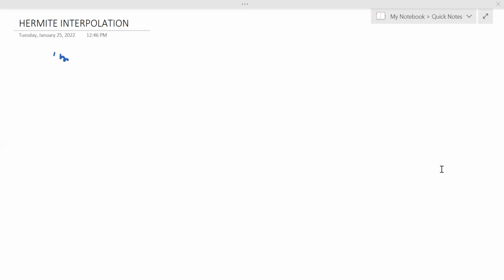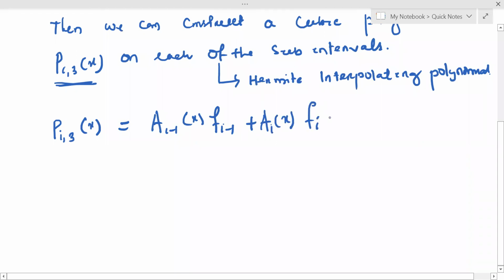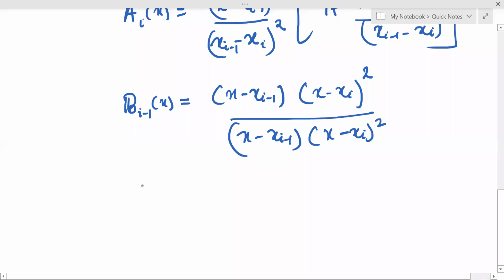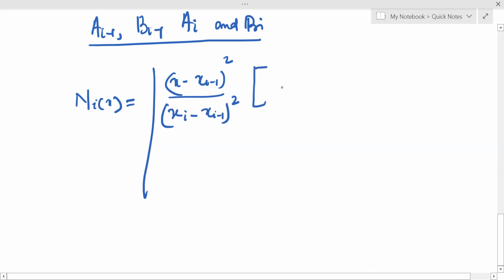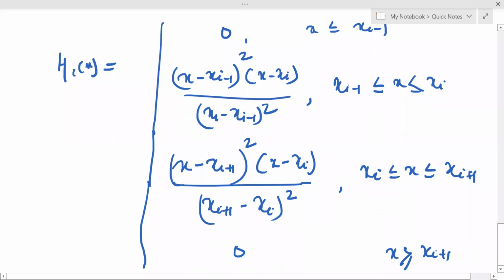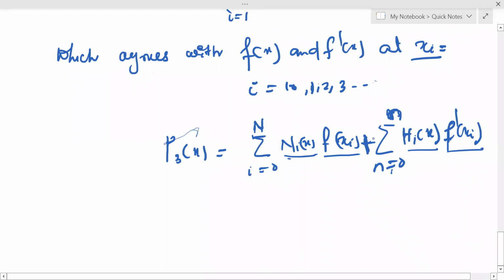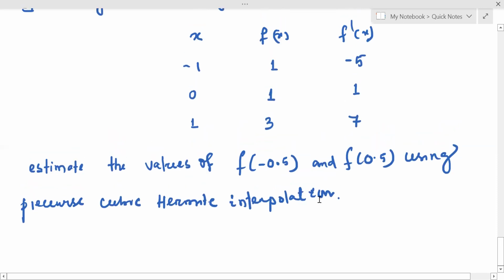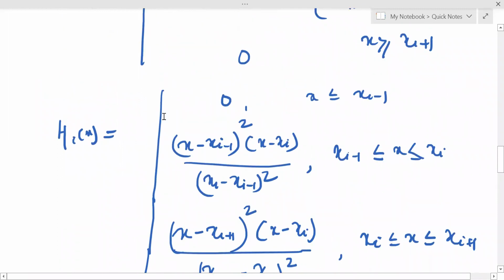cubic interpolation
yes